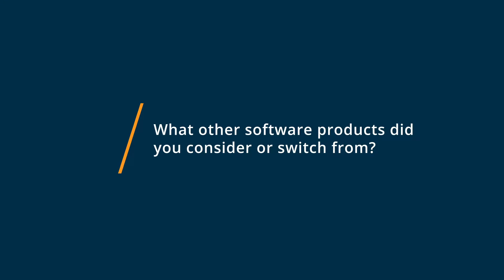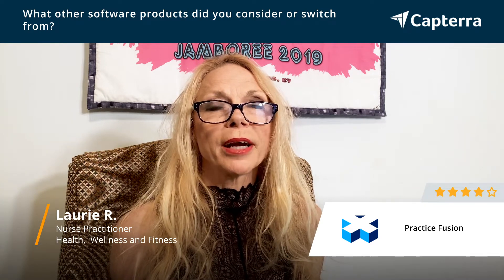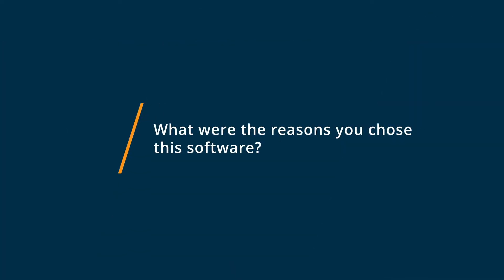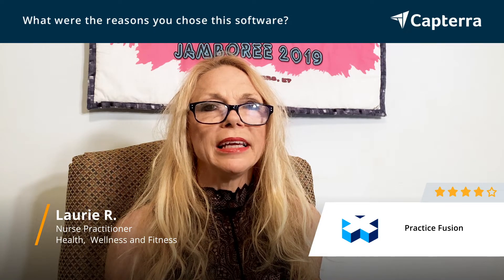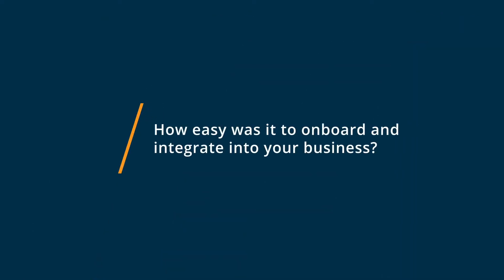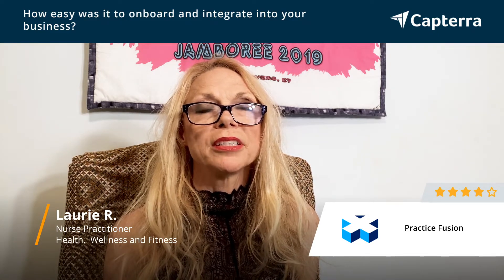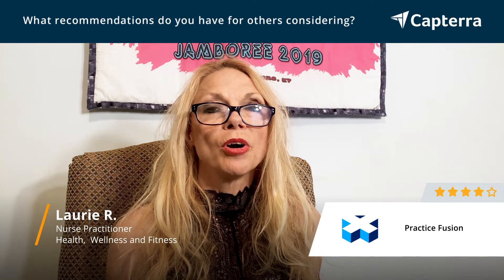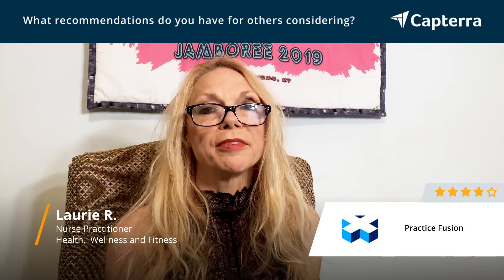Practice Fusion Review: Practice Fusion May Be Timed Out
💡📘 Interested in Practice Fusion? Browse Practice Fusion reviews, pricing and compare with popular alternatives

Practice Fusion Review 2021.

Cloud-based electronic health record platform.

Practice Fusion is the #1 cloud-based ambulatory EHR platform in the U.S. supporting over 20,000 medical practices in delivering better care to over 5 million patients a month. With a best-in-class satisfaction rate, Practice Fusion is committed to delivering intuitive and easy-to-use health IT solutions to independent medical practices. Access on most any device, intuitive charting, seamless e-prescribing, integrated policy support, hundreds of lab and imaging connections. Try for free.

0:00 Intro
0:10 What other software products did you consider or switch from?
0:50 What were the reasons you chose Practice Fusion?
1:42 How easy was it to onboard and integrate Practice Fusion into your business?
2:10 What recommendations do you have for others considering Practice Fusion?